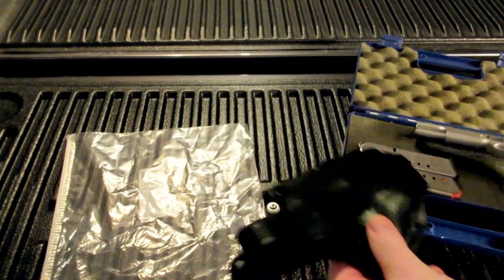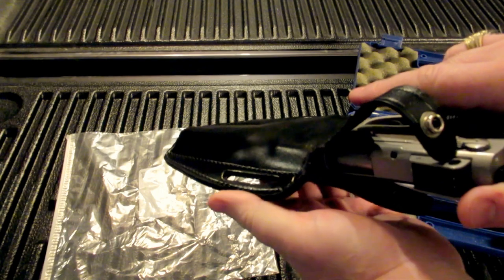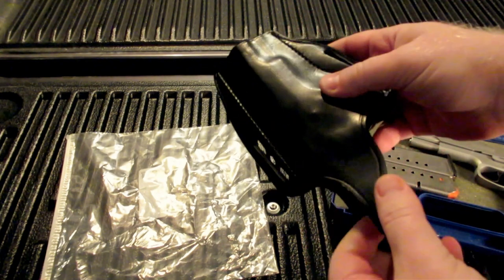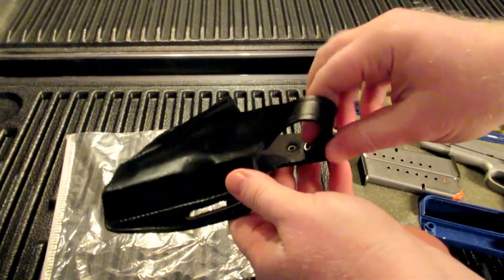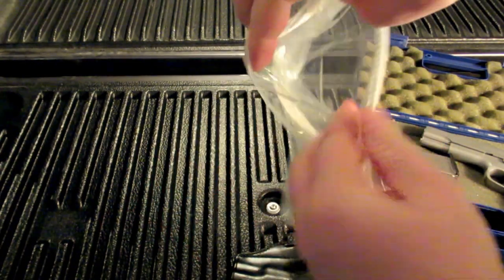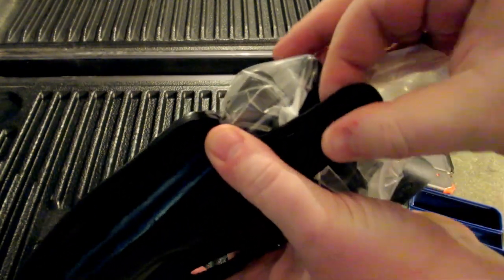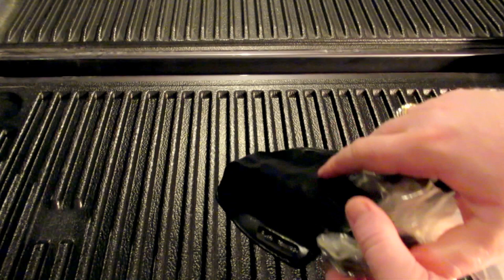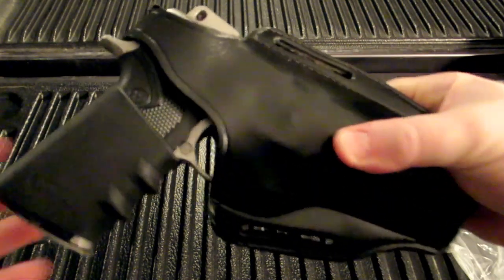How to break in leather holsters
New leather gun holsters can be very stiff when you first get them.  You can stretch  the leather and help shorten the break in period using some simple steps.

GEAR
2 Pack Genuine NAR CAT Tourniquet Gen 7